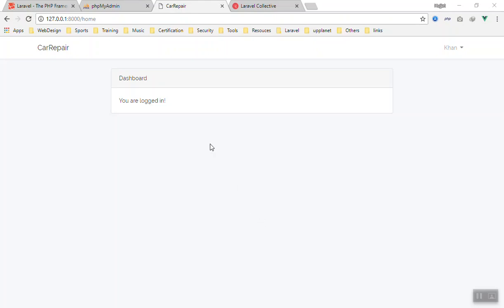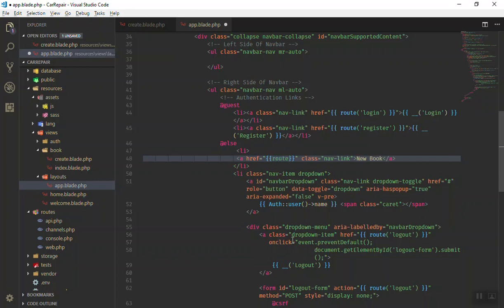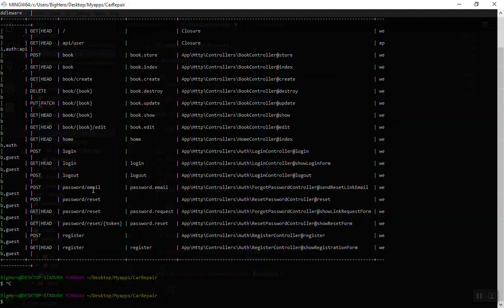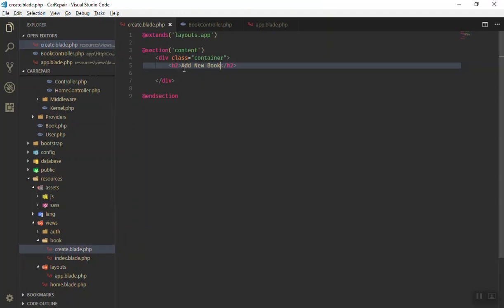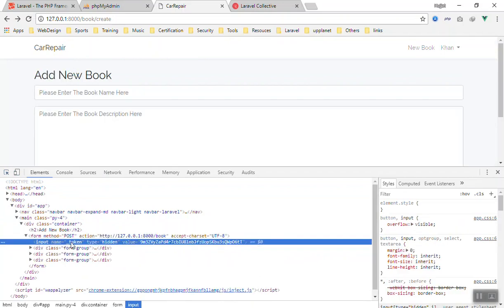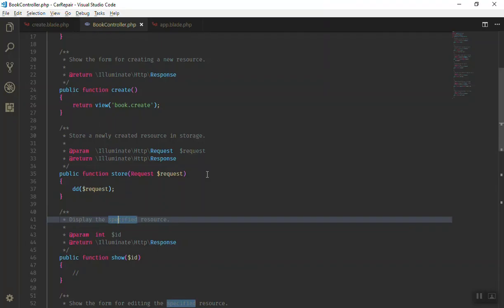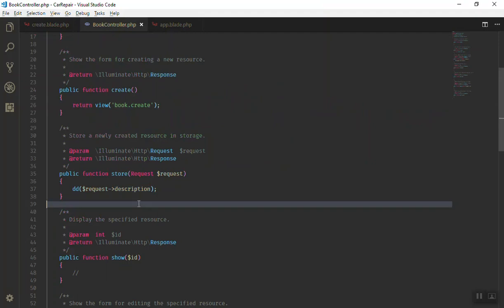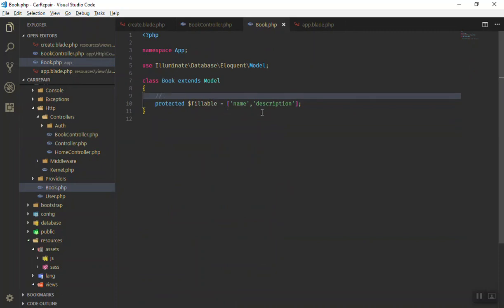How To Save Data to Database - Laravel for Beginner.